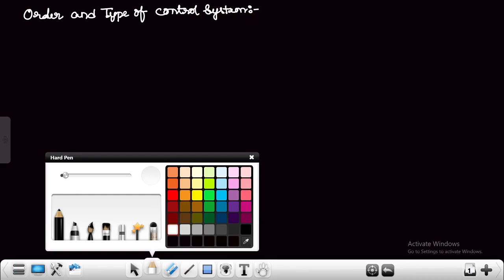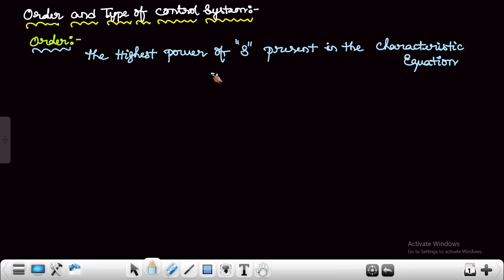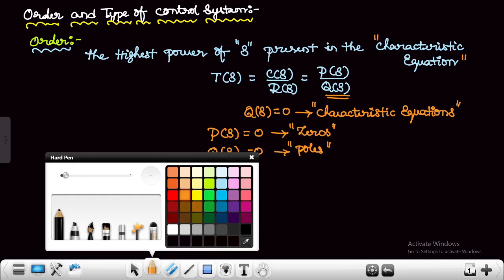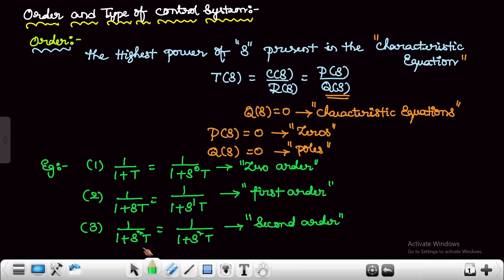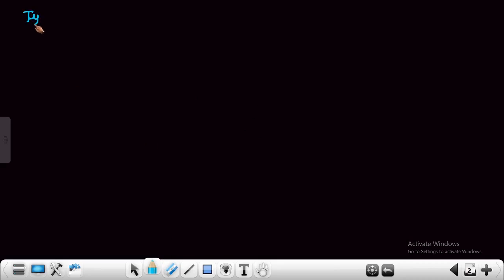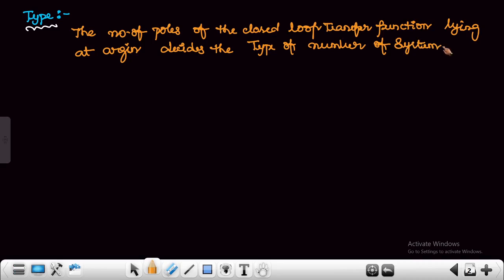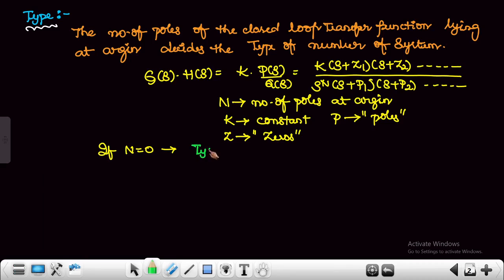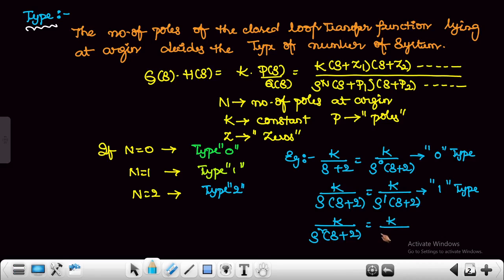CONTROL SYSTEMS//VTU//JNTU//ORDER AND TYPE OF SYSTEMS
IN THIS VIDEO YOU ARE GOING TO LEARN ABOUT ORDER AND TYPE OF SYSTEMS